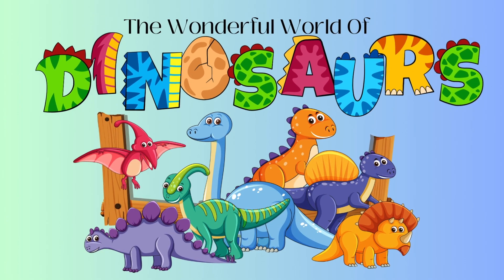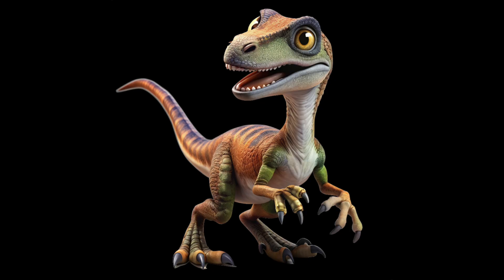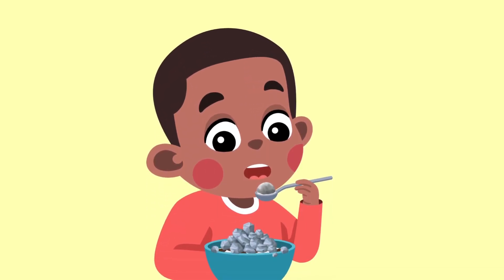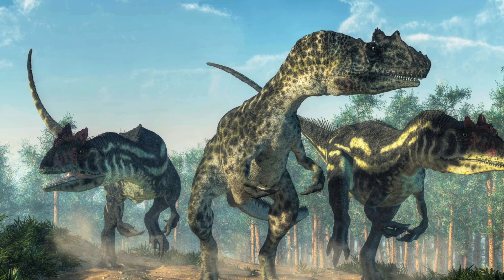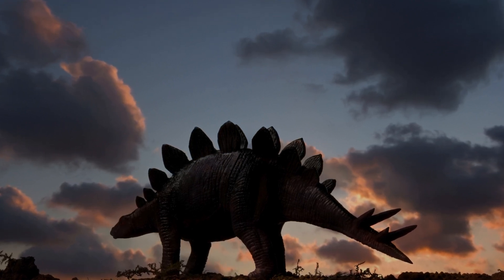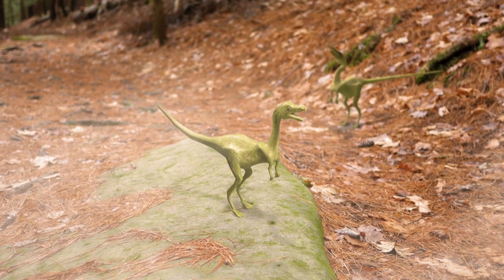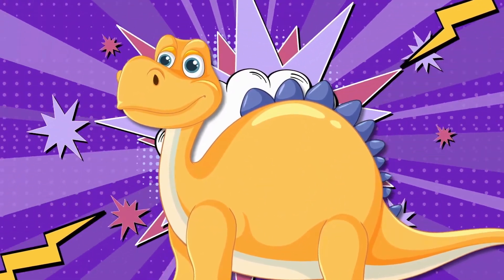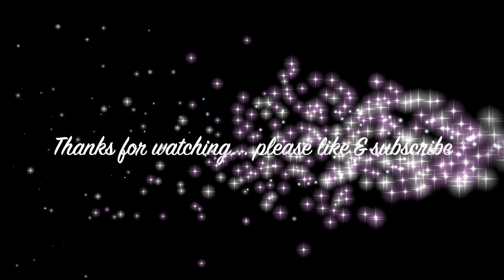The Wonderful World Of Dinosaurs | Dinosaur Facts For Kids | Dinosaur Stomp Song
🦖 Welcome to The Wonderful World of Dinosaurs! 🌍 In this exciting educational video, kids will journey back in time to discover some of the most famous dinosaurs, including T-Rex, Allosaurus, Triceratops, Brontosaurus, and more! Packed with fun facts and engaging animations, children will learn about fascinating dinosaur traits, the differences between carnivores and herbivores, and what made these prehistoric creatures so amazing.

This video is perfect for preschoolers, toddlers, and early learners who love dinosaurs and want to explore the world of paleontology in a fun and interactive way. An added bonus is our catchy Dinosaur Stomp song, which encourages kids to dance, move, and sing along while they learn. It's a fantastic way to combine music, movement, and education!

Whether you’re a parent, teacher, homeschooler, or ESL learner, this video is an ideal resource for introducing kids to science and history. Use it in the classroom, during homeschool lessons, or as a fun activity at home to spark curiosity and develop a love for learning.

Song Lyrics:
Long ago, before you and I were born,
Was a wild and untamed world
Full of Dinosaurs!

T-rex roared, so loud and strong,
Allosaurus joined along!
Stegosaurus, had spikes on his back,
Ankylosaurus with armor that's stacked!

Dino stomp, stomp, stomp, stomp, stomped!
Big and strong, they never stopped!
Triceratops had horns of three,
Brontosaurus was tall as trees!

Pterodactyl, flew so high,
Plesiosaur, swam slowly by.
Dinosaurs, both big and small,
Roamed the earth, one and all!

T-Rex stomped through ancient lands,
With big, strong legs and tiny hands!
Dinosaurs, they roamed and roared,
Let’s all dino dance and stomp some more!

Big and bold, they never stopped!
Brontosaurus was as tall as trees!

Stegosaurus with plates so wide,
Swinging his tail from side to side!
He's slow but strong, watch him move,
In the jungle, doing the dino groove!

Allosaurus, quick on his feet,
Chasing fast, he's hard to beat!
Sharp teeth ready, hunting prey,
In the dino world, he's scary okay!

T-rex roared and led the way,
Doing the Dino stomp every day!